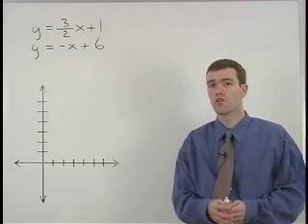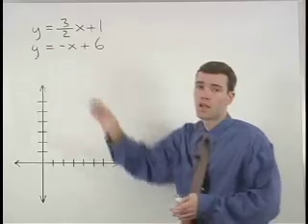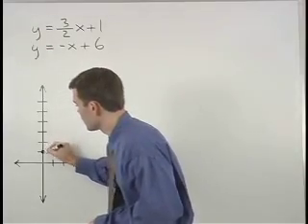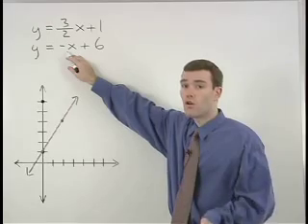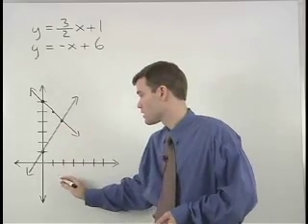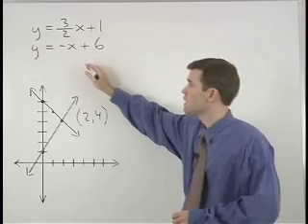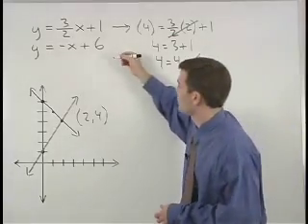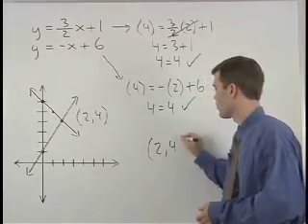Solving Systems by Graphing - MathHelp.com - Algebra Help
For a complete lesson on solving systems by graphing, go - 1000+ online math lessons featuring a personal math teacher inside every lesson! In this lesson, students learn to solve a system of linear equations by graphing. The first step is to graph each of the given equations, then find the point of intersection of the two lines, which is the solution to the system of equations. If the two lines are parallel, then the solution to the system is the null set. If the two given equations represent the same line, then the solution to the system is the equation of that line.  to browse our huge library of online math videos and try a free online lesson!